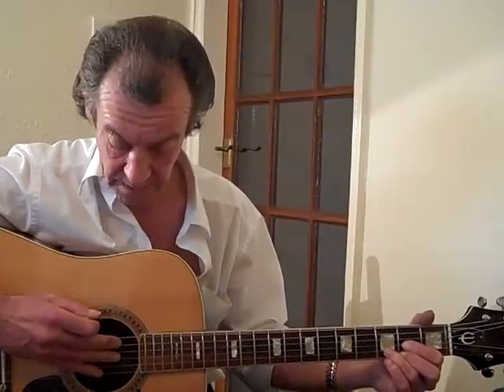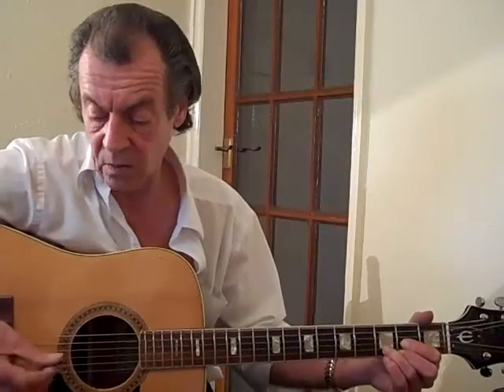The Chord of D